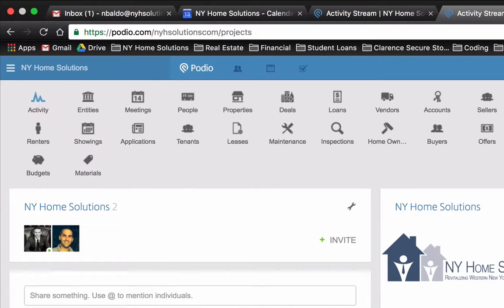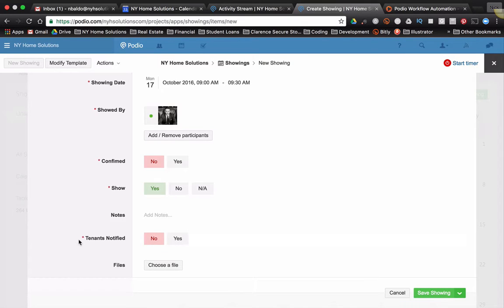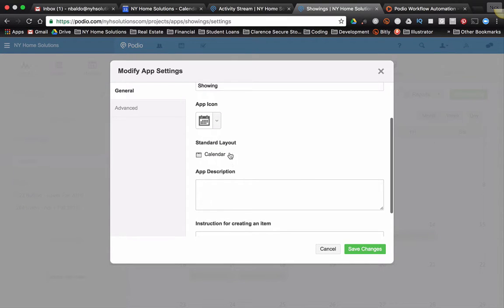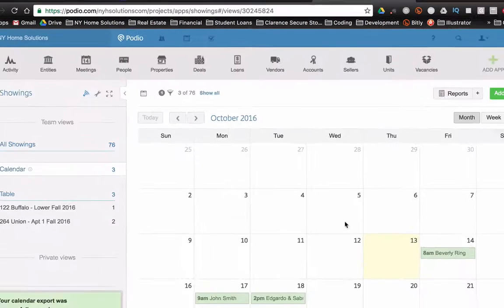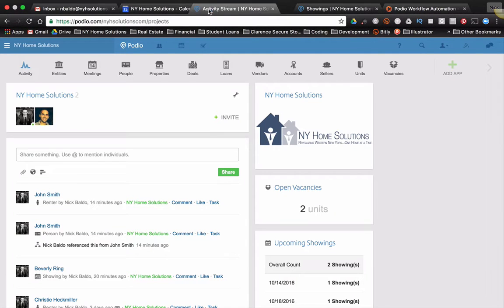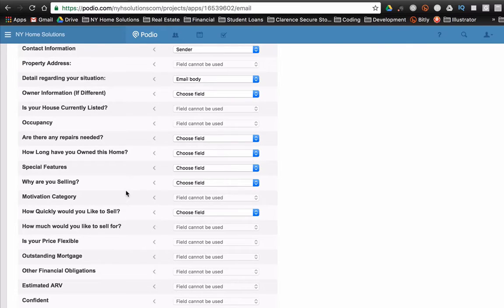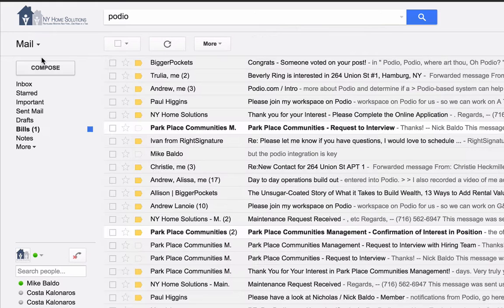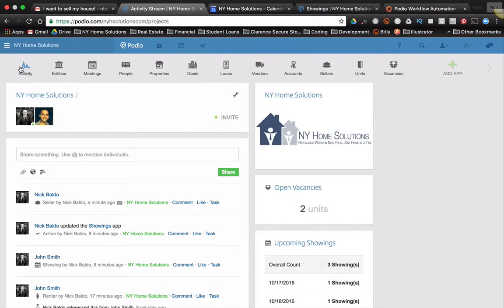Podio Quick Tips - Calendar Sync & Email to Item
Get out of email! What makes Podio so attractive is the potential to get out of your inbox. Check out these quick tips to help you keep all your accounts in sync